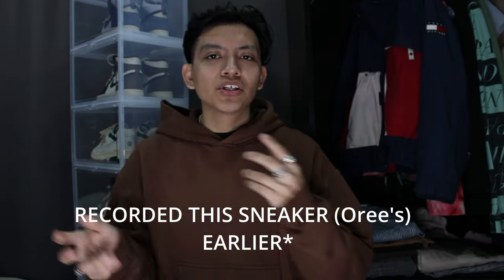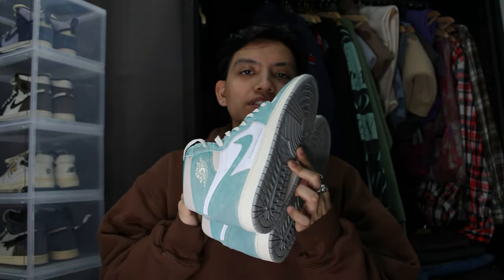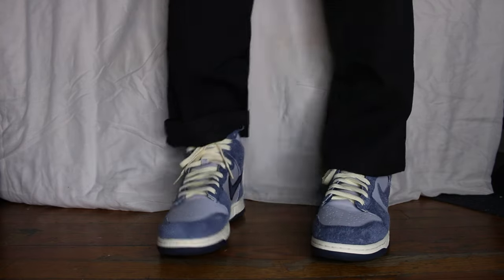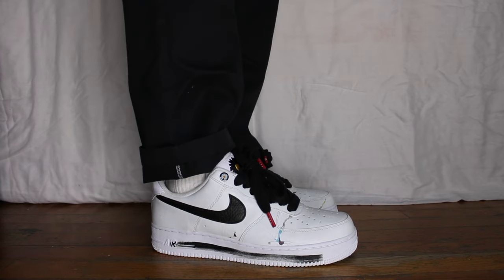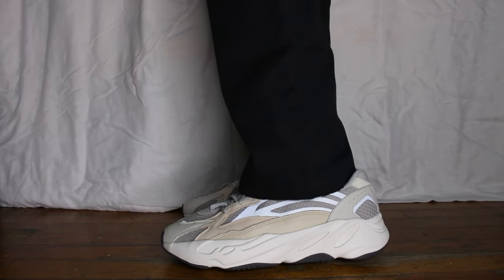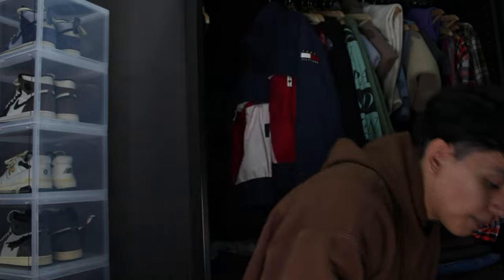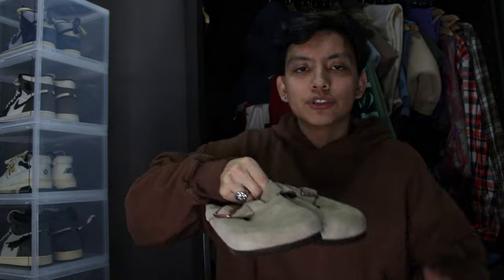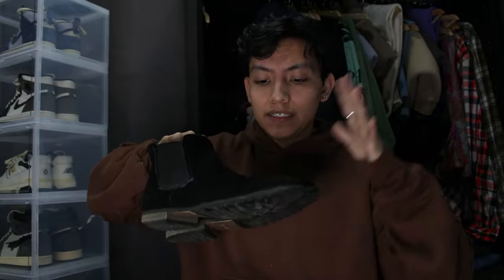MY SHOE COLLECTION 2022 (nike, new balance, dr martens, etc)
Thanks for tuning in, does anyone even read these? Welp, if you are reading this, i really do appreciate it. In this video, I share a part of me that i love very much, and that is SNEAKERS! I mainly got into collecting in high school, but never had the budget to do so like I do now. I am grateful for this small collection and I hope everyone can obtain a collection like this one day if they don't already have one of their own. Never let anyone change your mind about sneakers/clothing you like, buy and wear what you like.

Chapters:

0:00 Intro
1:01 Sneakers
12:14 Boots/Dressier Shoes
15:23 Beaters
17:58 Outro